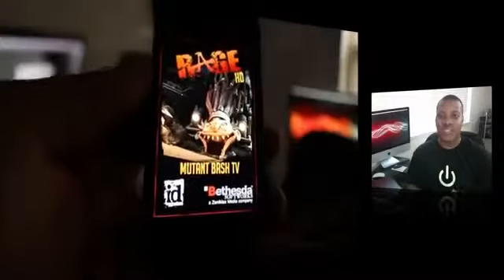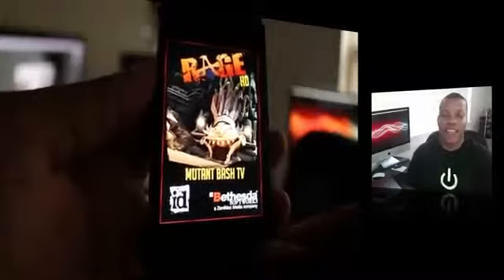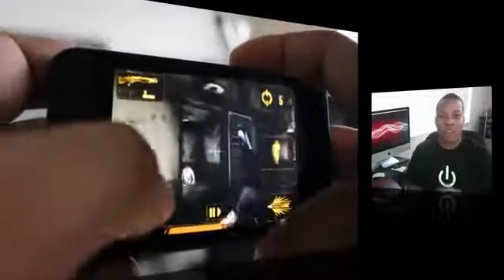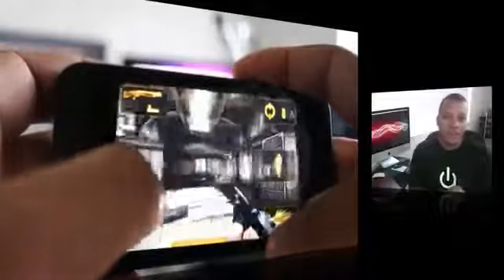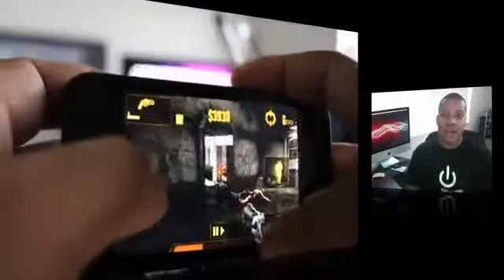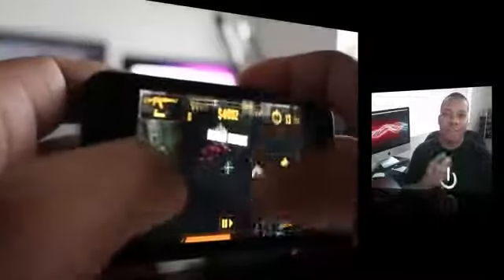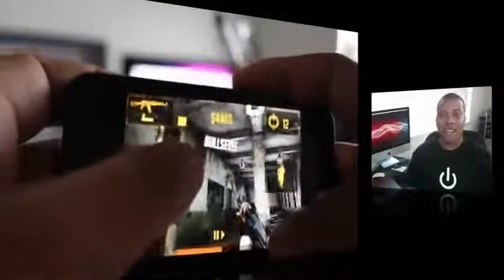Rage!!! Iphone Ipad Demo.mp41476